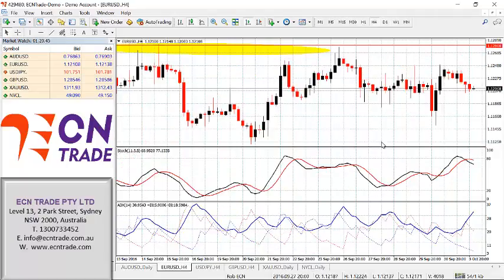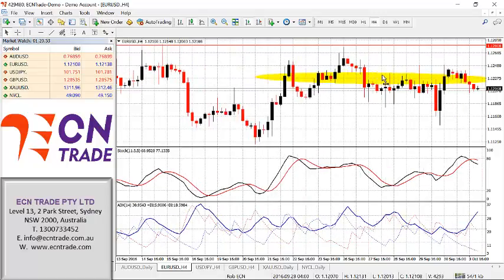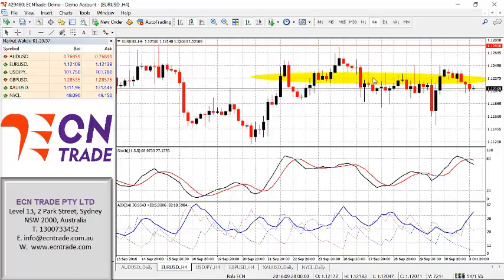ECN Trade Technical Analysis 04 Oct 2016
Since the Australian Dollar rebounded from the 0.7580 support, it has continued to remain relatively firm against the Greenback, however currently contained by the 0.7690 resistance. Since the second posted bearish outside range day, technically it is still evident that prices are not in line with the bearish technical pattern as of yet. Therefore it is viewed that the market may once again challenge the upside.